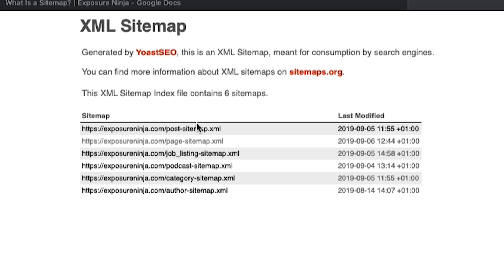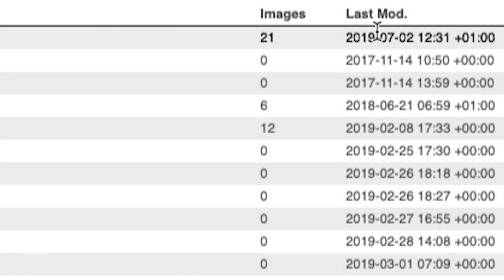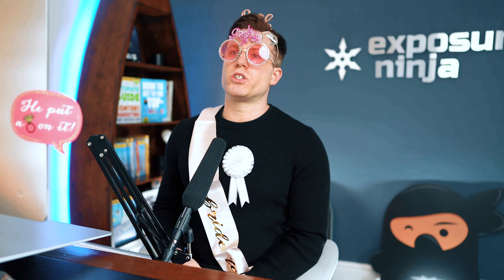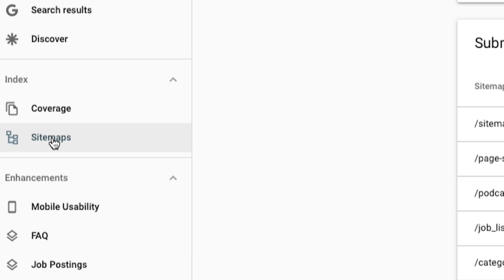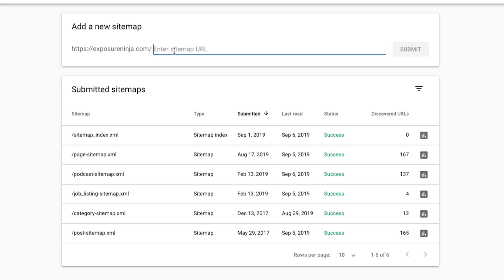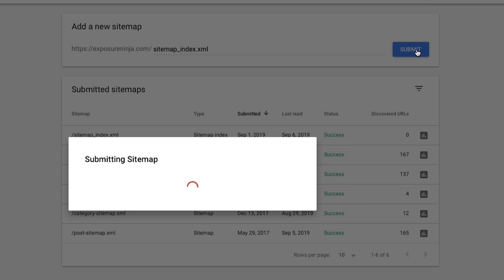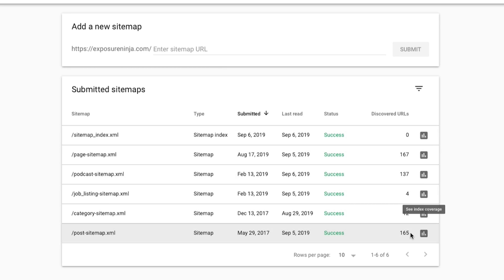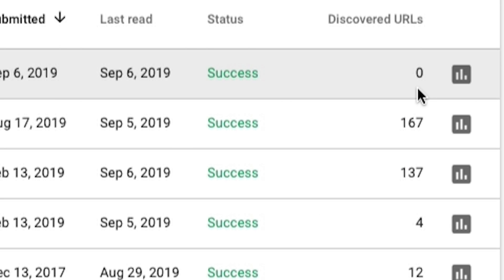What Is a Sitemap? (and How To Submit One to Search Console)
Learn what a sitemap is and how sitemaps can help you to manage your website and your SEO campaign.

Sitemaps are simple files which can help you to organise your website. They are normally either an XML filetype or in a more visual HTML file.

In this video, we'll take you through all of the benefits of creating a sitemap for your website, how some websites are able to do this automatically, how you can create your own sitemap manually, and how to submit your final sitemap to Google's Search Console.

🔗 RESOURCES MENTIONED 🔗

Exposure Ninja is a multi-year Global Search Award-winning search marketing agency, specialising in search-driven lead generation for B2B and B2C brands.

We launched the world's first AI Search Optimisation service in 2023, and we've been delivering high-ROI SEO and Paid Media since 2012. We turn brands into industry leaders in search. Proudly B Corp Certified.